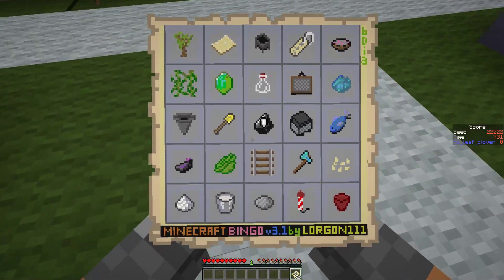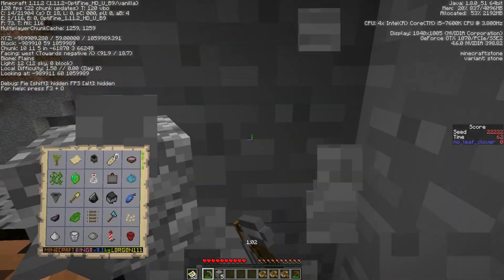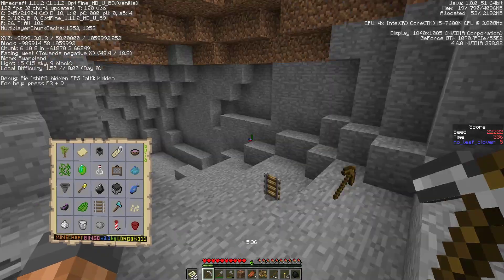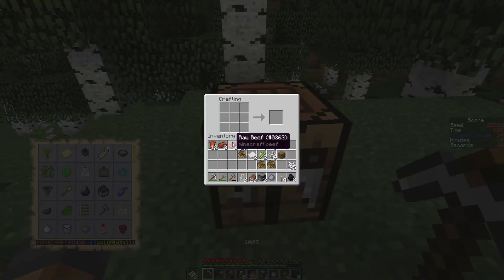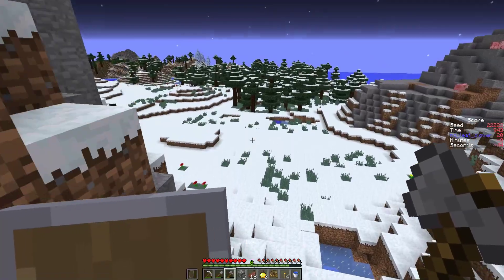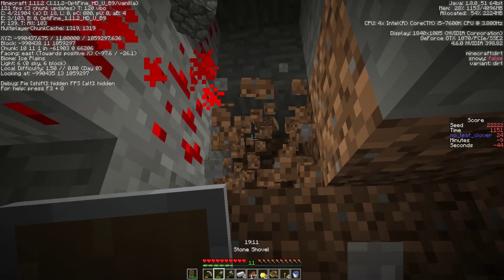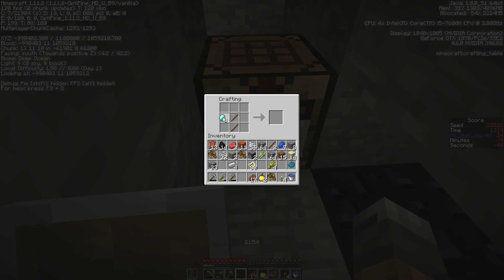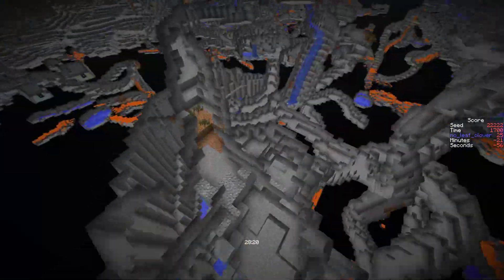Minecraft Bingo 3.1 - Seed 22222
Minecraft Bingo 3.1 is a map by lorgon111!  This is the points seed for this week, seed 21111. The goal is to get as many items on the card as possible within 25 minutes.